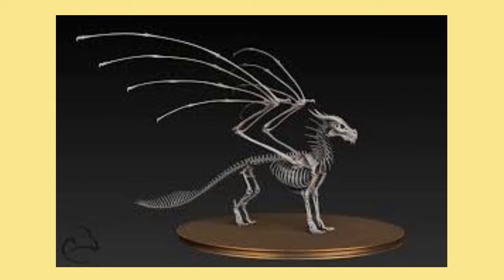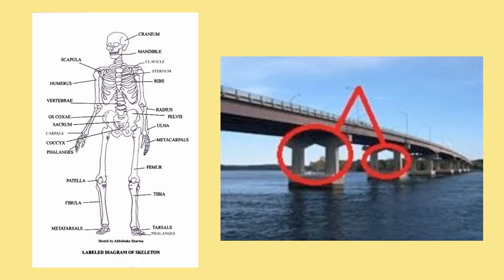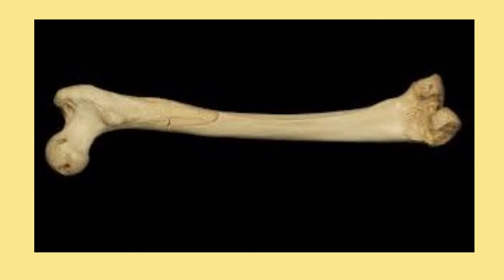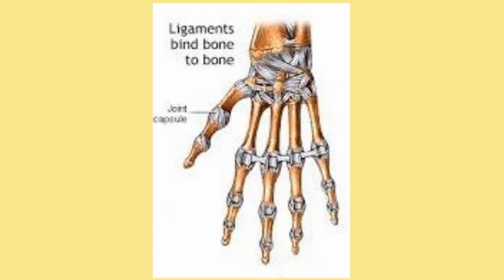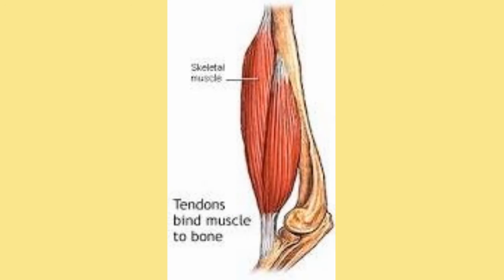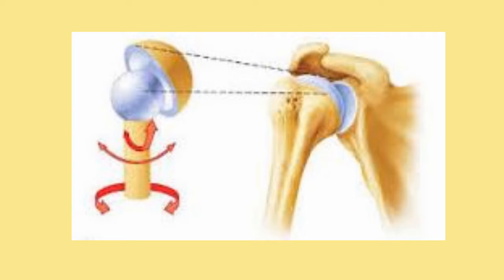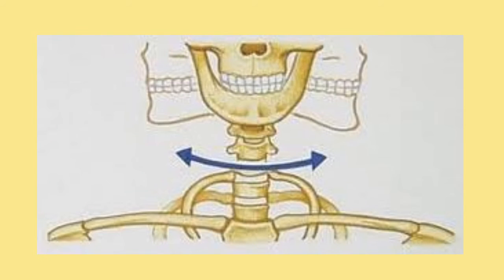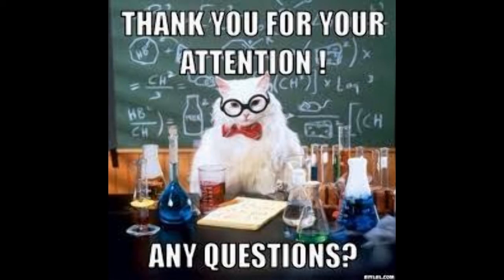Skeletal System Video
This is another video for school. Watch it if you want. Don't watch it if you want.